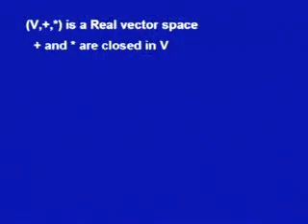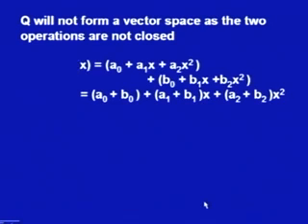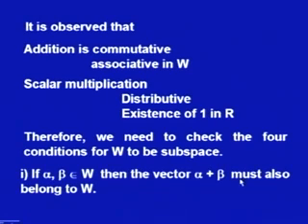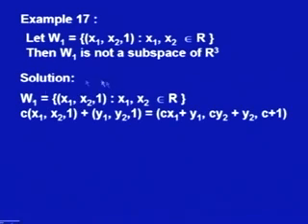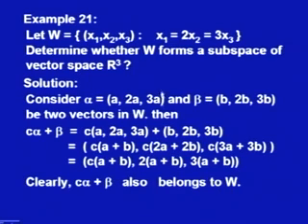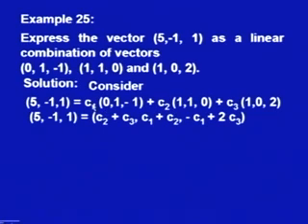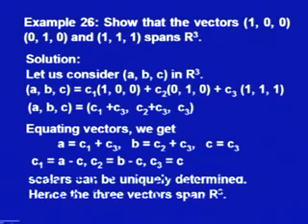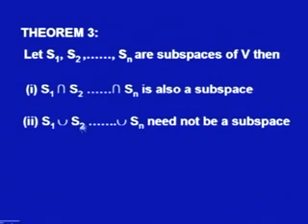Mod-2 Lec-7 Linear Algebra part - 2